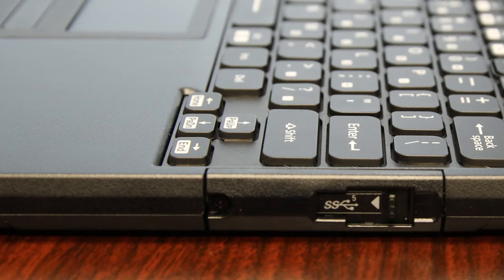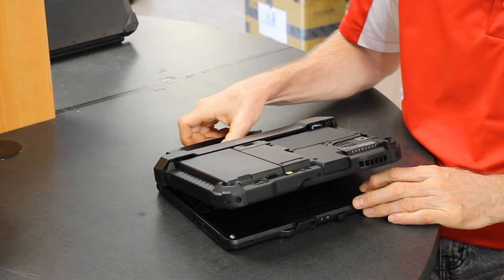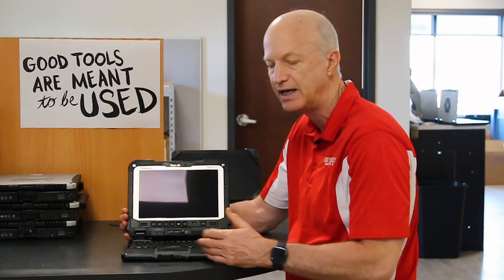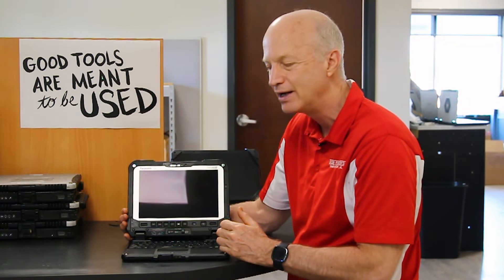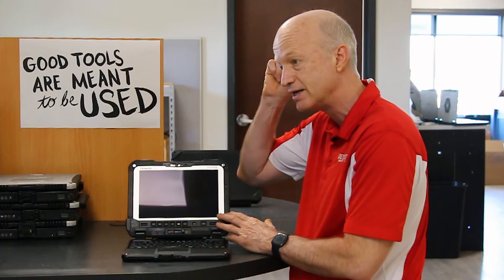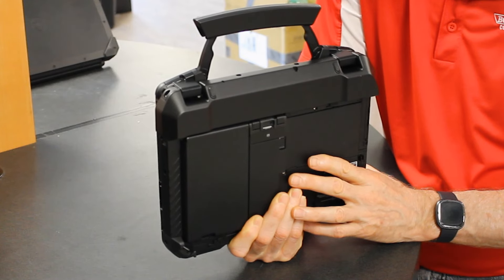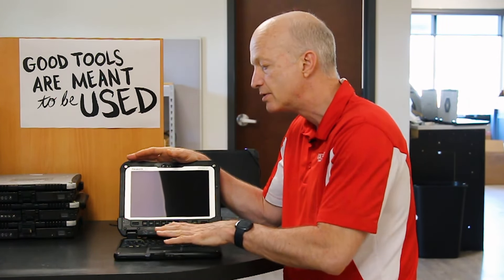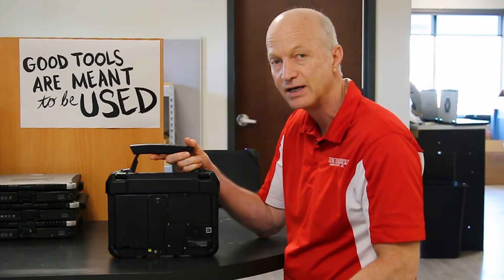Panasonic Toughbook FZ-G2 - Most Common Issues (Hands On)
Bob reviews some of the most common issues on the Panasonic Toughbook FZ-G2. These features include the Touch pad, the weight, the price and the screen size and resolution. Tune in to see learn more about this fully rugged hybrid laptop!

*▬ Chapters ▬*

00:00 | Introduction
00:39 | Toughbook FZ-G2 Touch Pad
01:10 | FZ-G2 Screen Size and Resolution
01:54 | Panasonic FZ-G2 Weight and Price
02:45 | Conclusion

*▬ Social Media ▬*